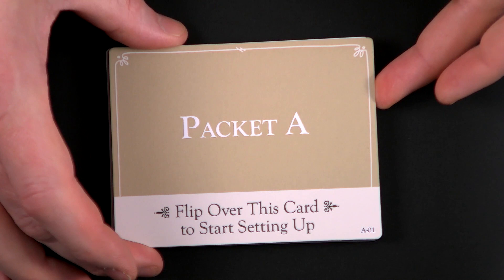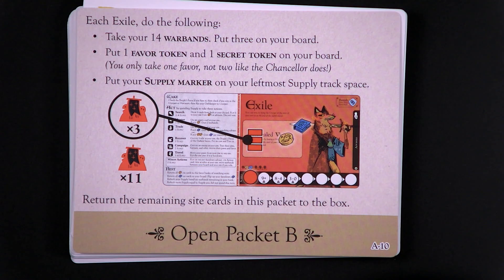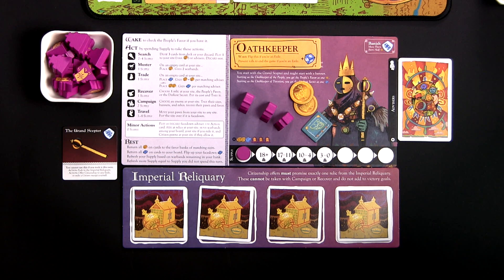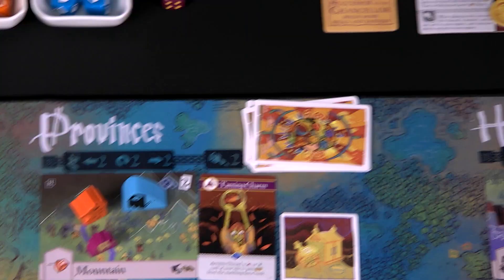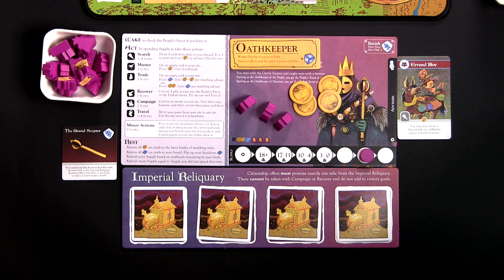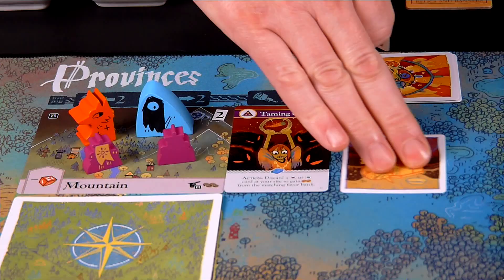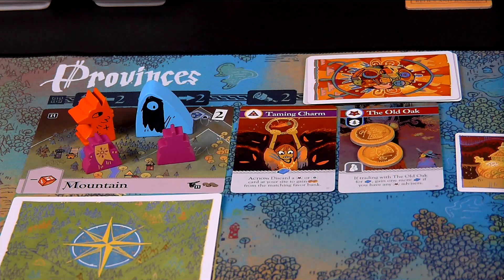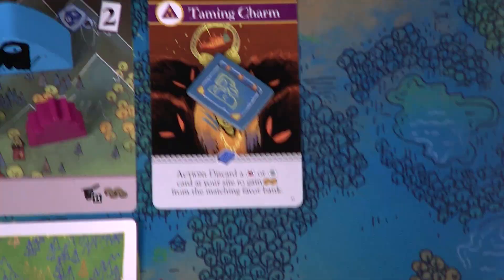How to Play Oath - 1st Walk-Through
HI everyone!  This is the first video in my Oath: Chronicles of Empire and Exile How-to-Play series.  I start by setting up the game for your first Play-through and then I go through the Walk-through included in this one and explain the game as I go.  I recorded this soon after I opened this one up just to make sure I captured this first walk-through / play-through before I disturbed all of the cards and found out shortly afterwards that there is a pdf over at Leder Games that shows how to reset this one to its original state :).

I have one correction on the Red Exile's trade action.  Here is a video that shows that correction

Here's the Oath deck order link from Leder Games which lets you reset your decks so you can start over again

Please let me know any questions, comments or feedback in the comments section below.  Now feel free to click play, or click on any of the links below to jump right to a topic!

0:00 Intro
0:38 Set up
5:54 Chancellor's 1st turn
6:49 Chancellor search action
10:11 Chancellor trade action
11:04 Chancellor 2nd search action
11:45 Chancellor travel action
13:20 Chancellor 2nd trade action
14:38 Red Exile search action
16:00 Red Exile trade action
16:43 Red Exile 2nd search action
17:55 Red Exile recover action - banner
19:44 Blue Exile card action - minor action
20:25 Blue Exile search action
21:42 Blue Exile recover action - relic
22:17 Blue Exile travel action
22:35 Yellow Exile muster action
24:44 Yellow Exile campaign action
30:23 Yellow Exile search action
31:30 Yellow Exile travel action